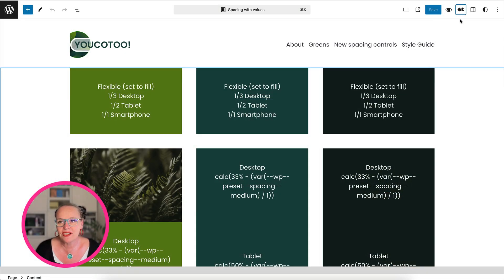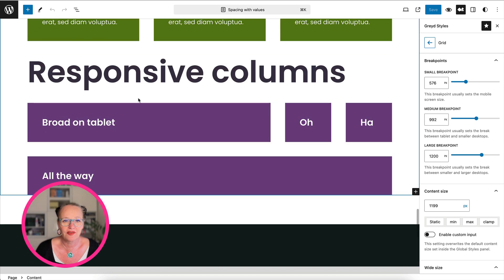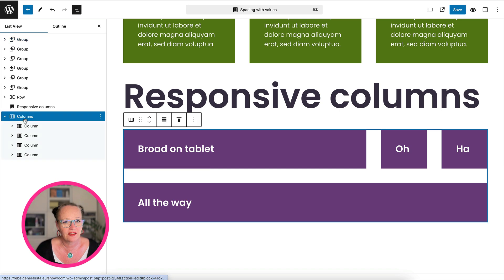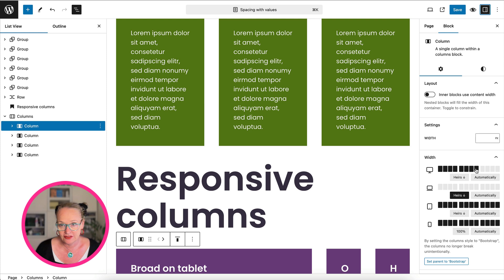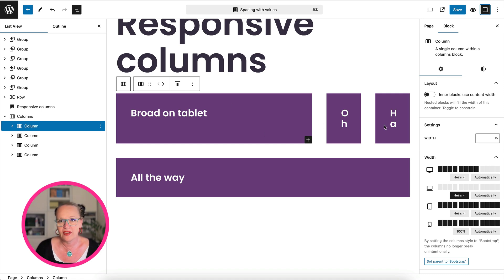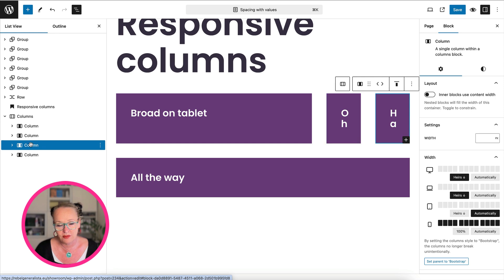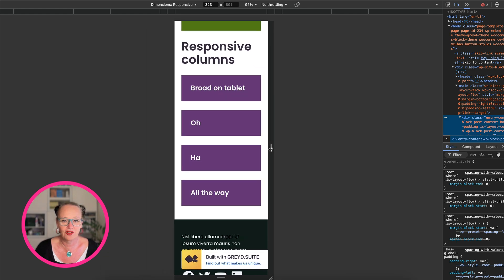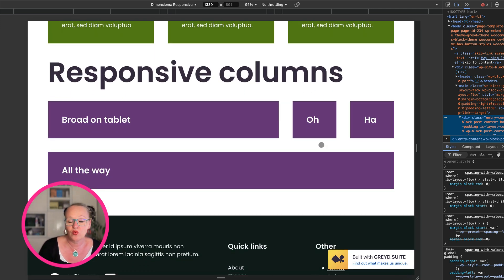Yes!! Breakpoints and full responsive columns control in Gutenberg!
Yes, you can have breakpoints and full responsive control over all your columns in the Block Editor! Check out this video. I'm showing you the ropes in less than 2.5 minutes.

@greydsuite literally bridges that gap between the wants and wishes from professional web designers and the restrictiveness of the out of the box WordPress Block Editor features.

Instead of needing a developer to set your breakpoints and all your intrinsic responsive settings under the hood (in theme.json), they made all these settings available to you in the native interface.

Curious to see more? I'll be more than happy to give you a tour of the backend.

✅ ONLINE DEMO
They have an impressive online demo that you can watch

✅ DOWNLOAD AND TRY FOR FREE
And of course, you can download Greyd.Suite and try it for free There is no time limit on that.

Are you ready to get rid of the Greyd banner in the free version? ➡️ ref_10_AB168324

I only recommend products I use extensively and genuinely believe in. They’re worth the attention, and I love creating content around them. Curious about the second reason why I do this? I back open-source developers with the proceeds. Read the full story in my article about why I use referral